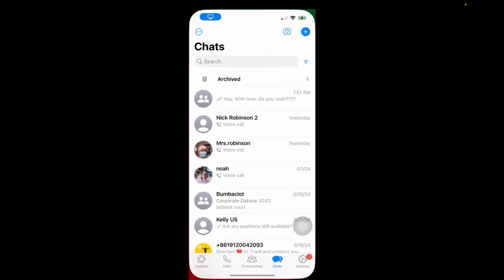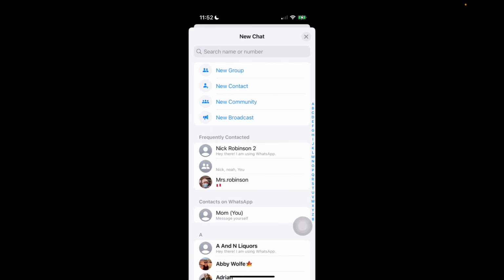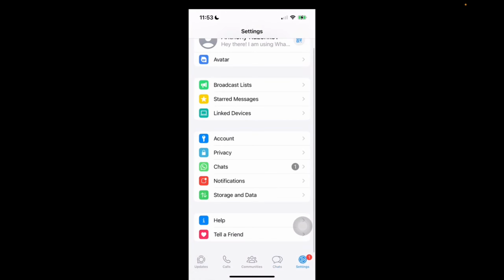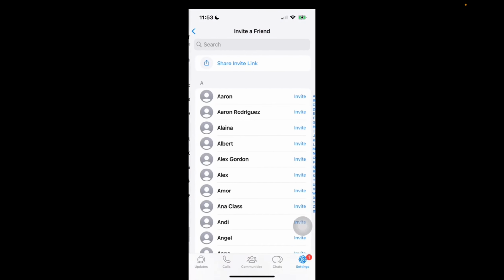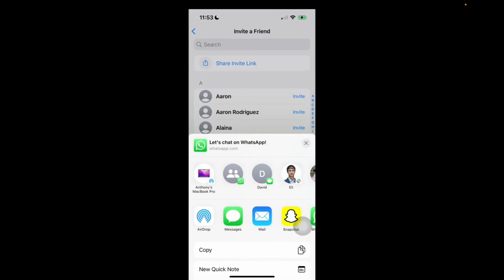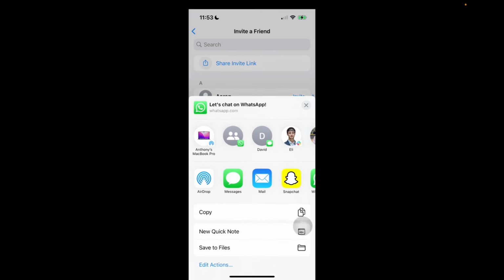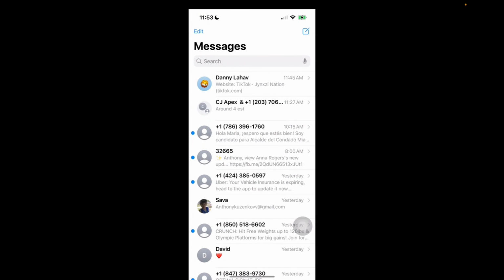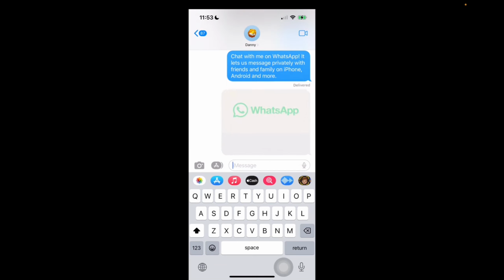How To Add A friend - WhatsApp 2024!